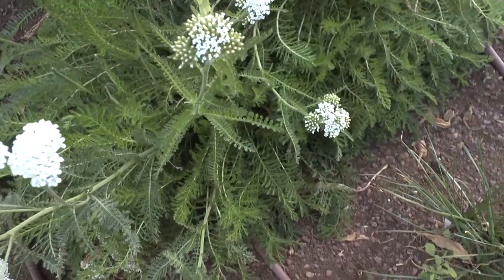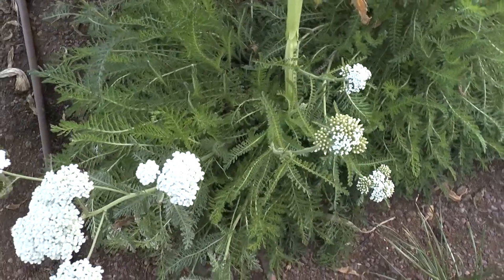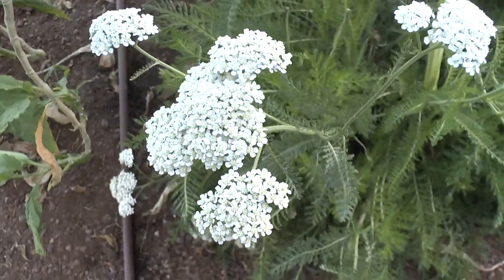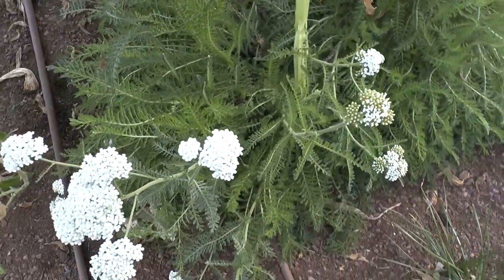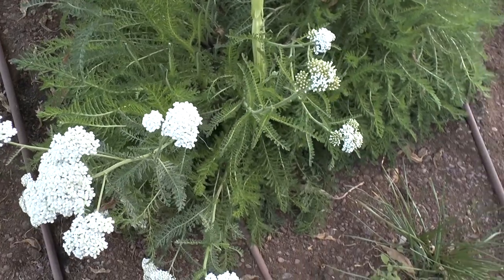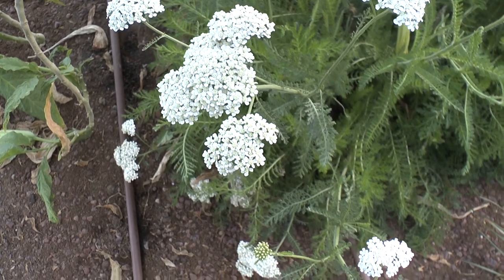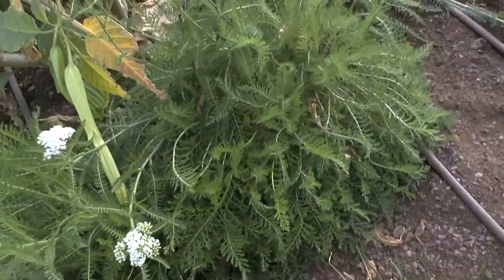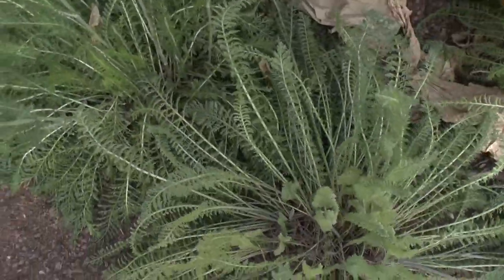Achillea plant - grow & care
Achillea plant for sale
How to grow Achillea
African iris, Fortnight lily s